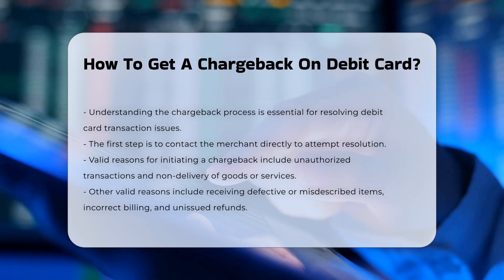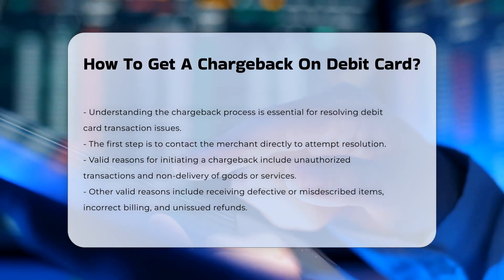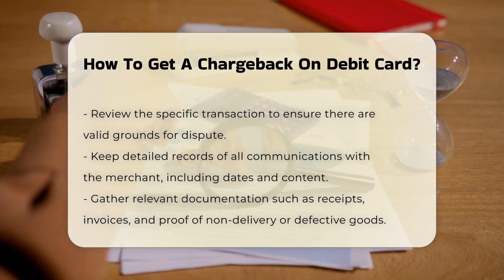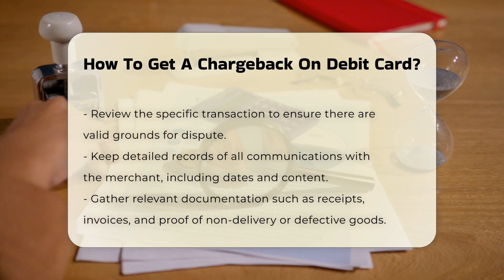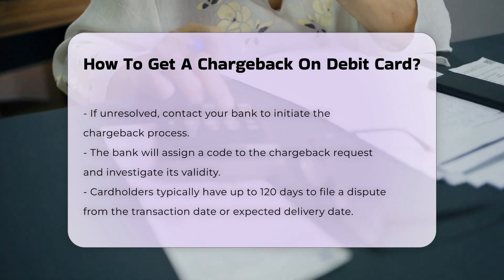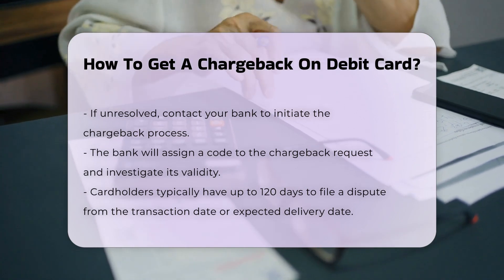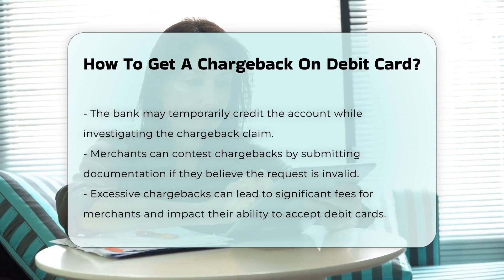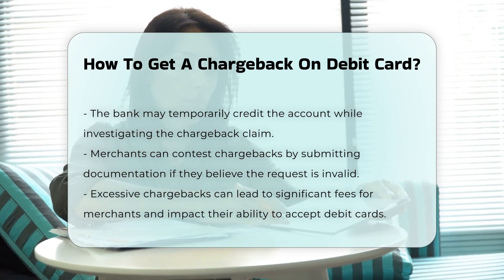How To Get A Chargeback On Debit Card? - CountyOffice.org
How To Get A Chargeback On Debit Card? Have you ever faced a situation where a debit card transaction didn't go as planned? In this essential video, we will guide you through the chargeback process for debit card transactions, equipping you with the knowledge to resolve disputes effectively. We will begin by explaining the importance of contacting the merchant directly and how this initial step can often lead to quicker resolutions. You’ll learn about the valid reasons that can warrant a chargeback, including unauthorized transactions and issues with the delivery of goods or services.

We will also emphasize the importance of gathering documentation and keeping detailed records, which are crucial in supporting your case. If the merchant fails to resolve the issue, we will walk you through the steps of contacting your bank to initiate a chargeback and what you can expect during the investigation process. Additionally, we will cover the time limits you should be aware of when filing a dispute and the potential financial implications for merchants associated with chargebacks.

Join us for this informative discussion to empower yourself in navigating the complexities of debit card chargebacks.